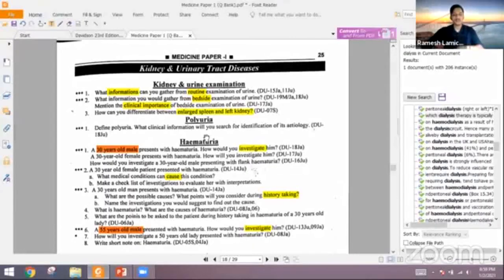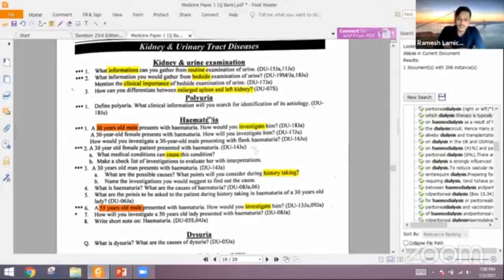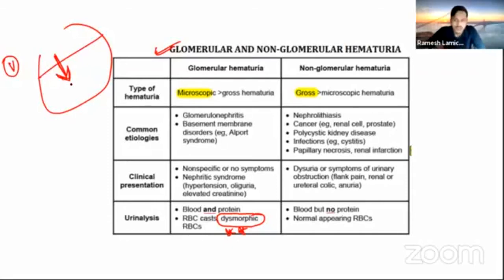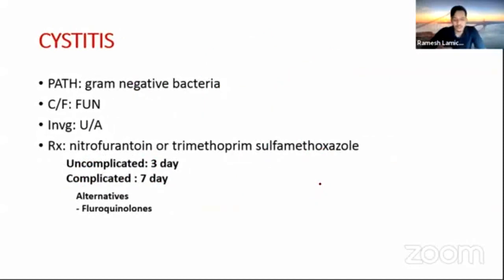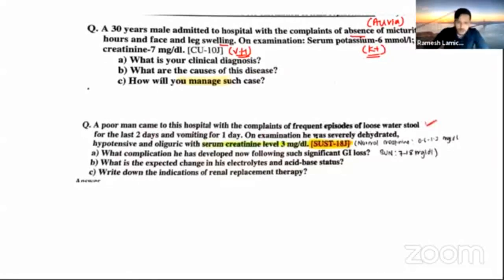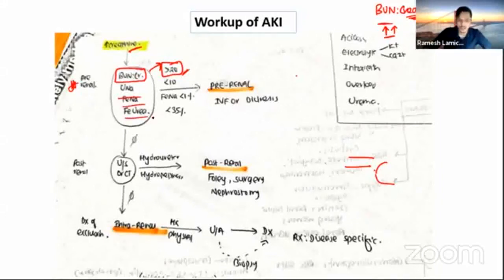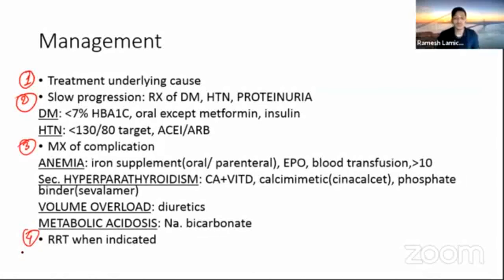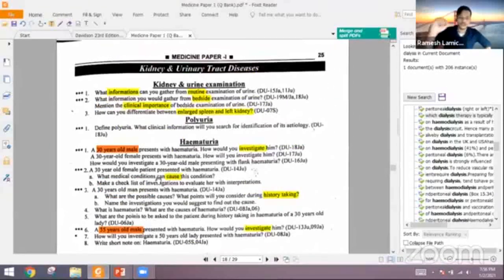Medicine Written Session (Review Class- 07) | Nephrology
Topic: Medicine written session ( Review Class- 07) Nephrology

Mentor: Dr. Ramesh lamichhane
•Intern doctor at jalalabad ragib rabeya medical college.
•secured 2nd rank in final professional examination at jalalabad ragib rabeya medical college.

Host: Sumaiya Haque Dhaka Central International Medical College 5th year

Join Axis Medical School:
You Tube: AxisMedicalSchool
Goole+: AxisMedicalSchool